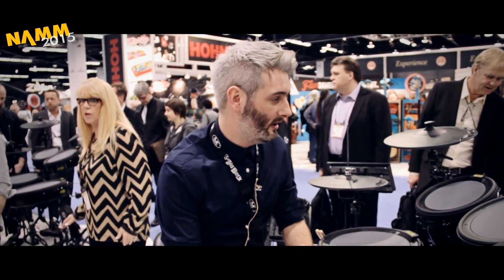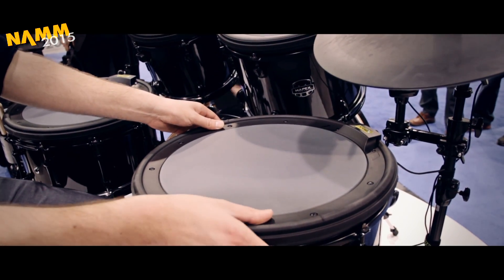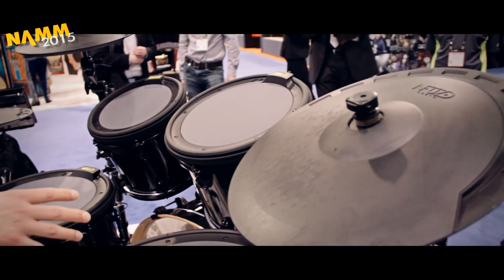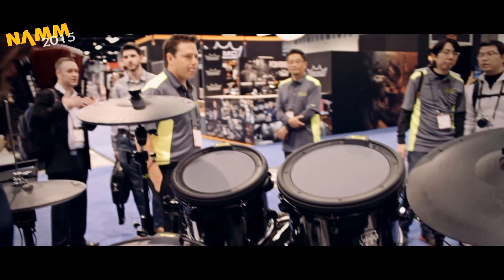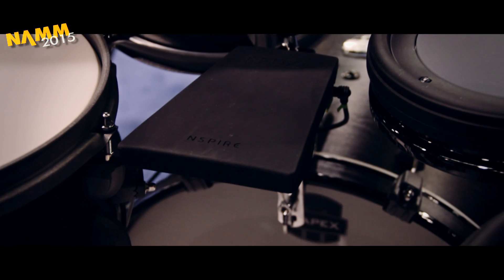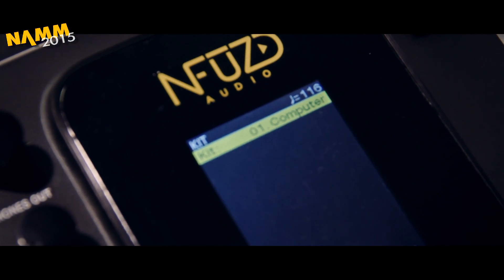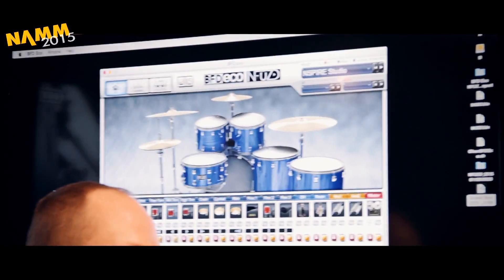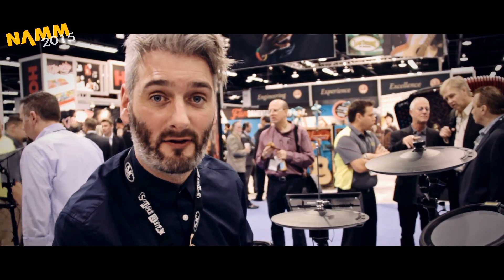NAMM '15 | Mapex NFUZD Electronic Pads!